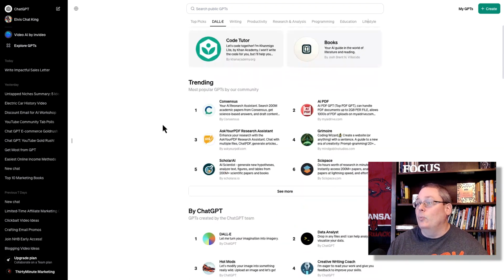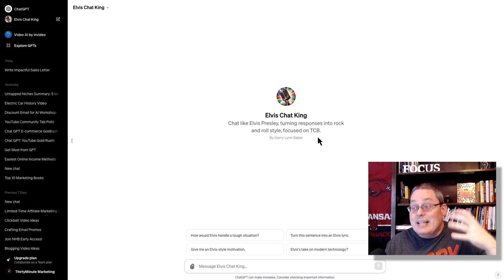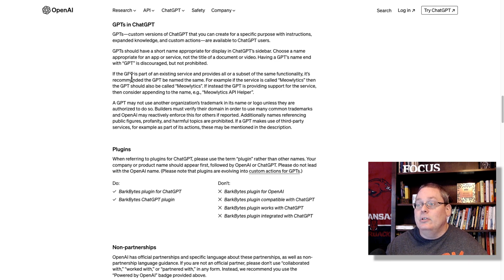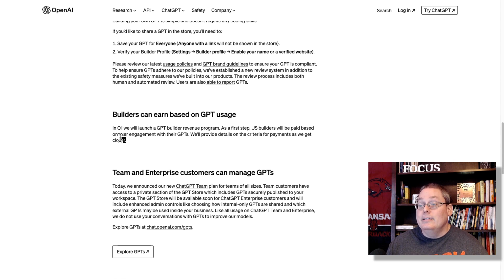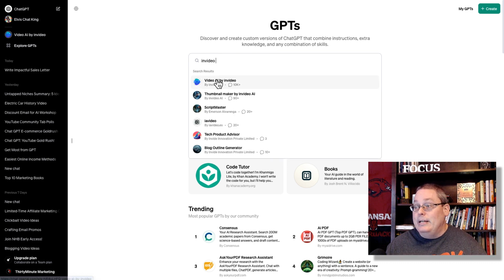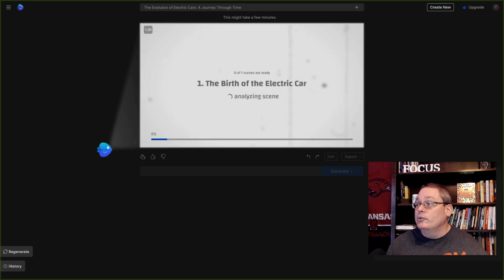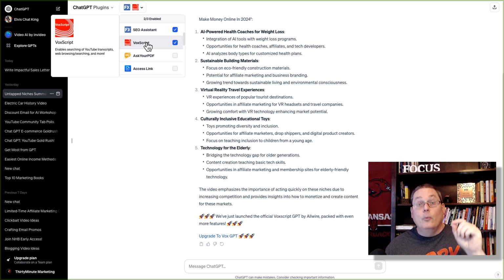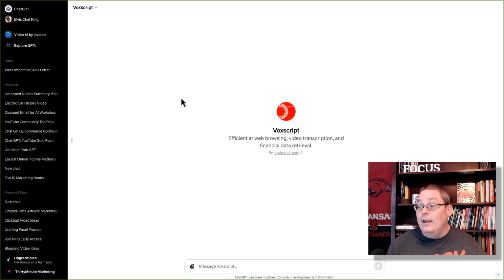AI Gold Rush!? (make money with chat GPT store)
🎥 What’s Missing? Easy, Lazy, Fast Money Online, is it Possible? ➡️ A look at the strategy of popular videos about how to make money online, that’s asks the question “what’s missing…” and can the strategy actually work for you?